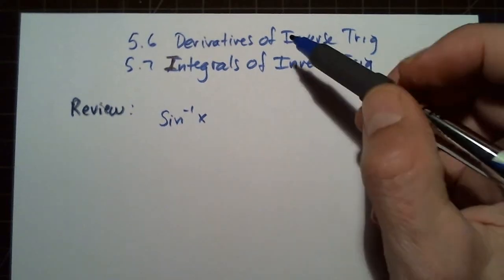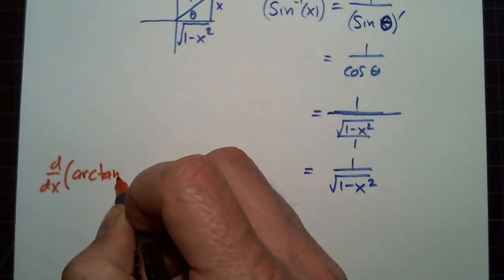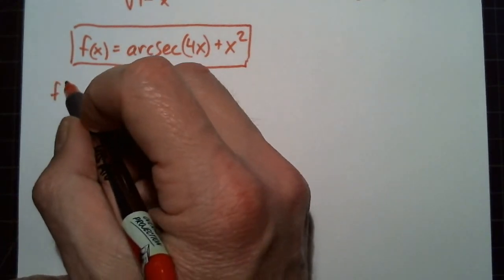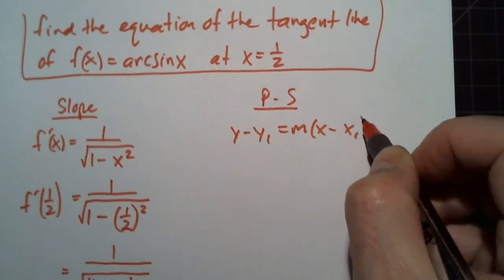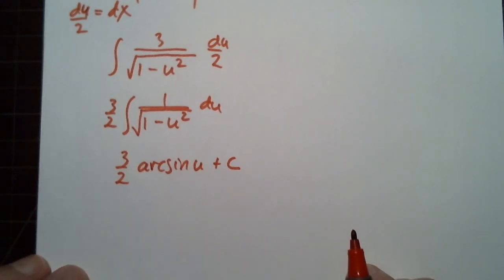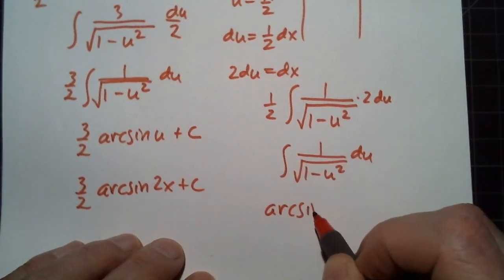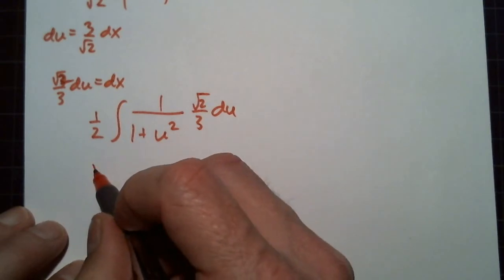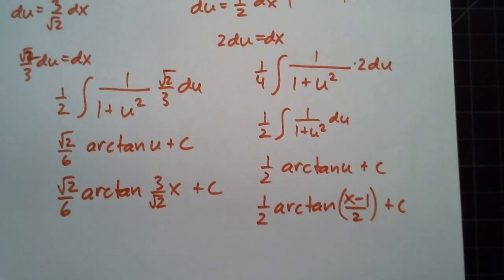Calculus Jordan 5.6-5.7: Derivatives and integrals of inverse trig functions